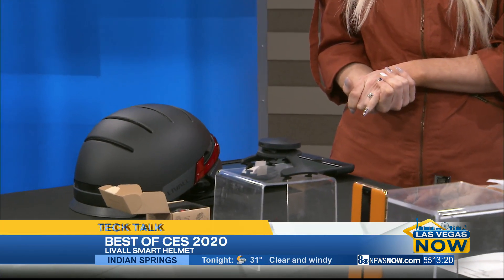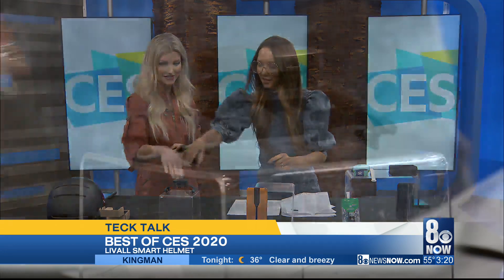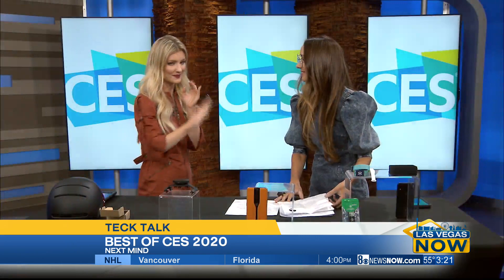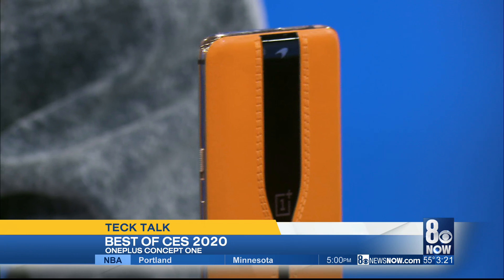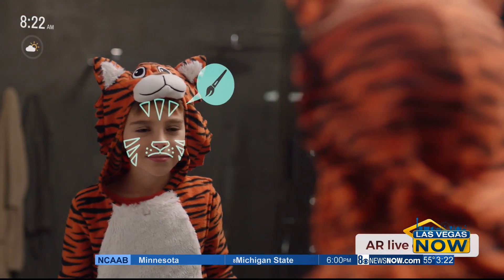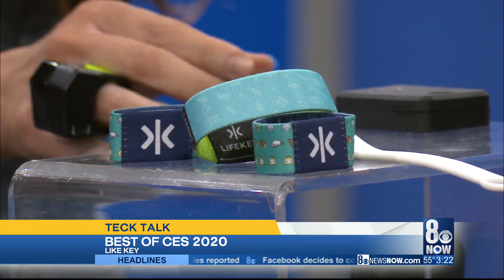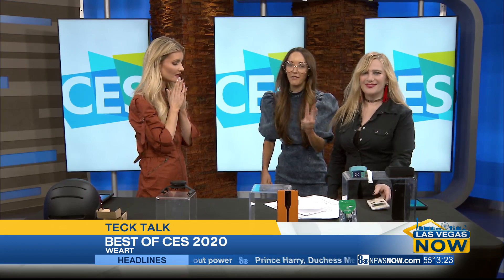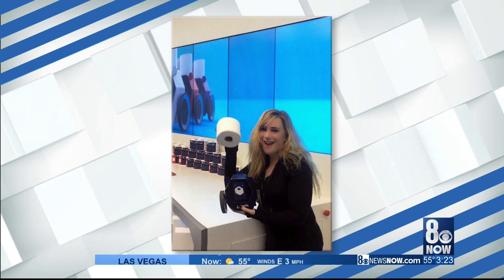Talking all things CES